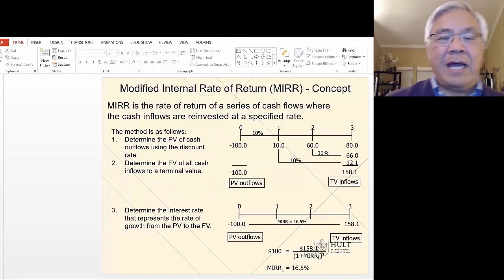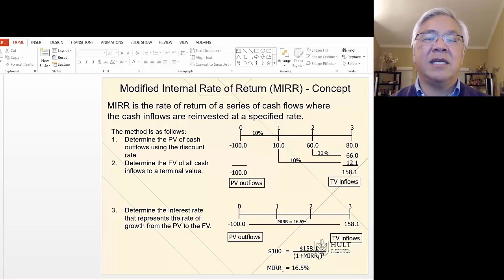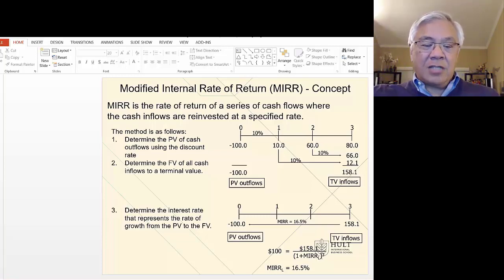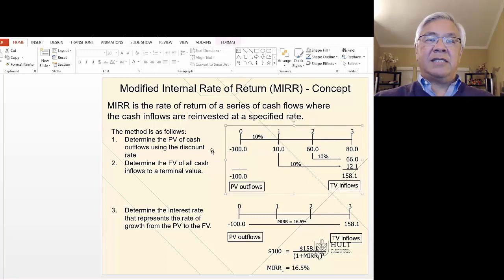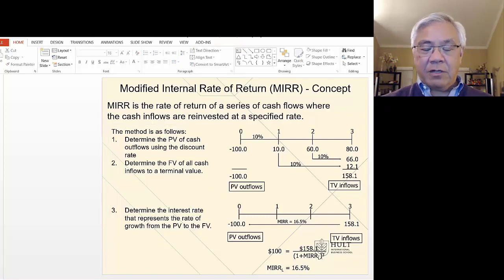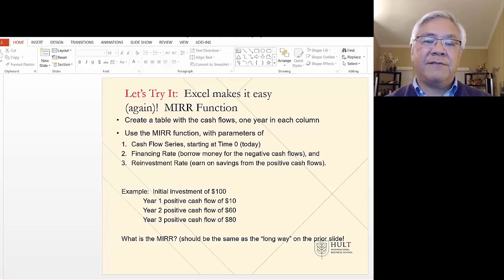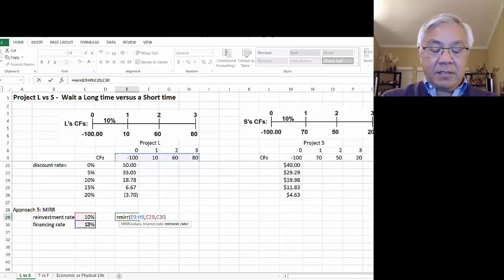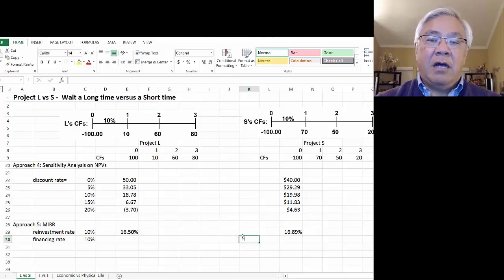FinMan Ch 10 Capital Budgeting video 4 LO2b contd MIRR